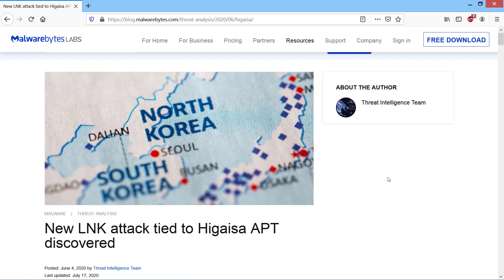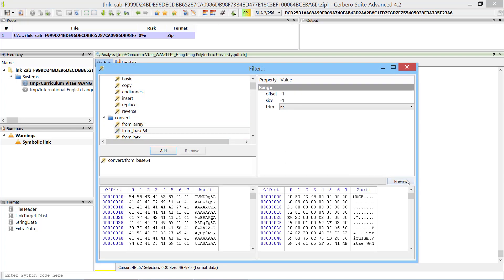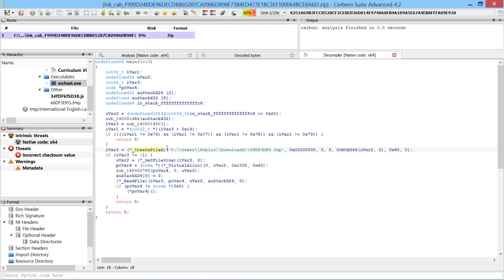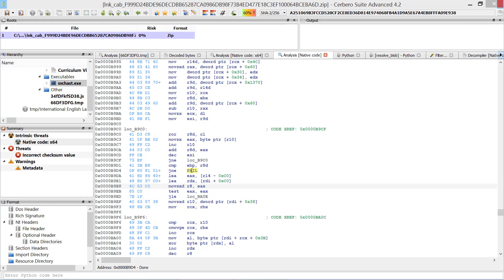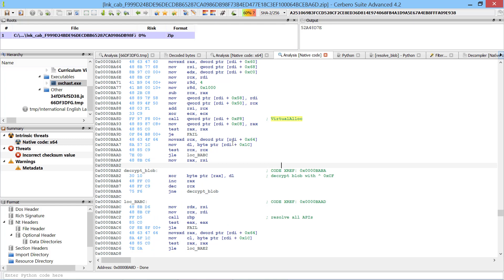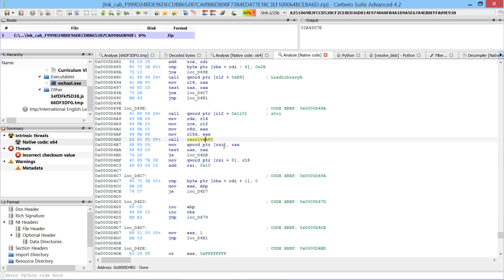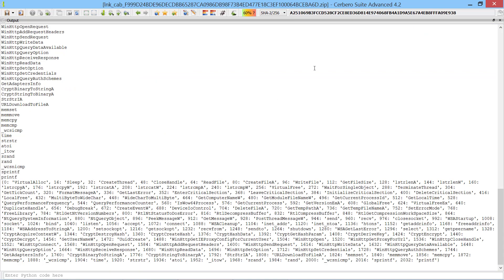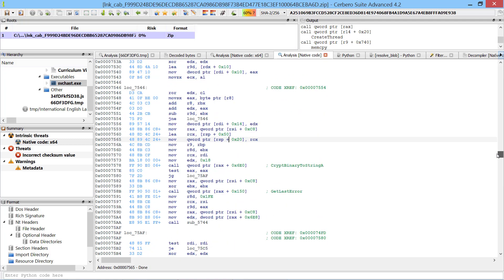In-Depth Malicious Windows Link with Embedded Microsoft Cabinet 7-Minute Analysis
As a bonus, in the video we show how to improve the static analysis of the final payload by resolving API calls.